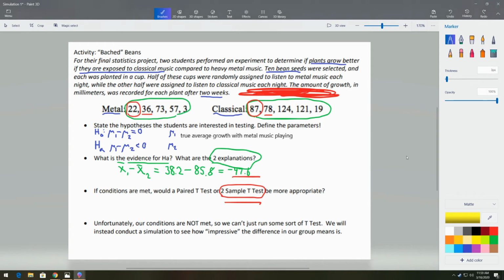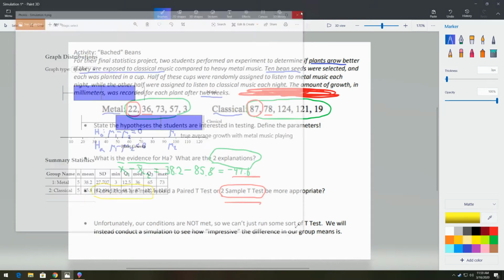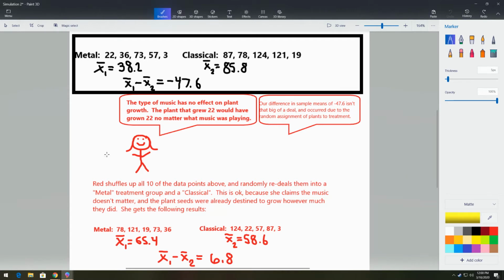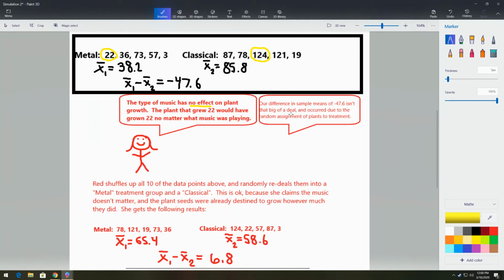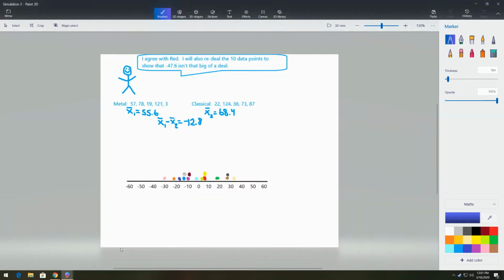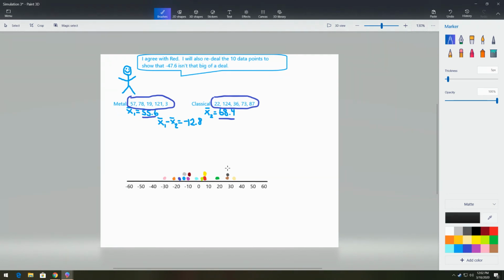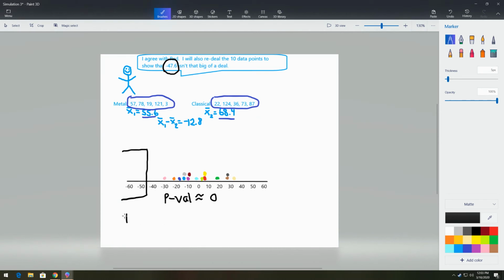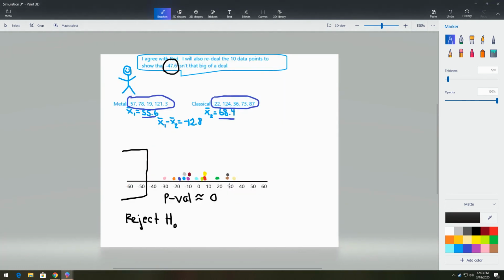10.2c - Bean Simulation (Part 4)